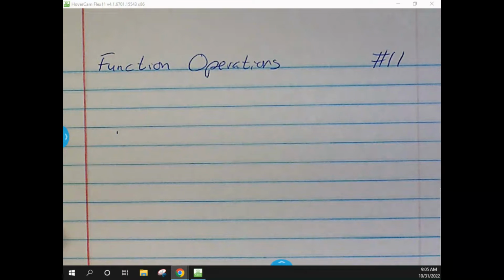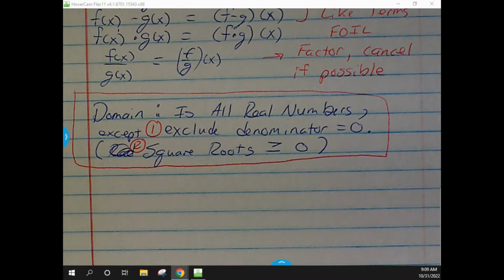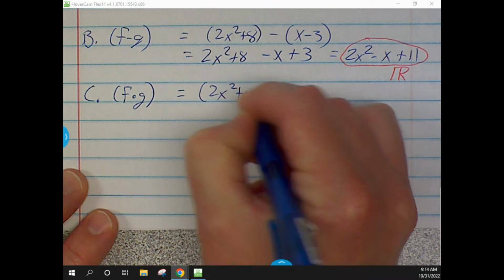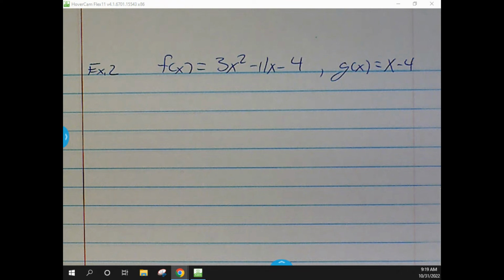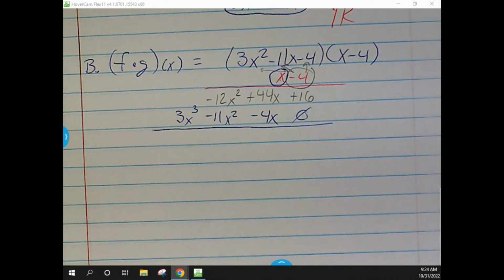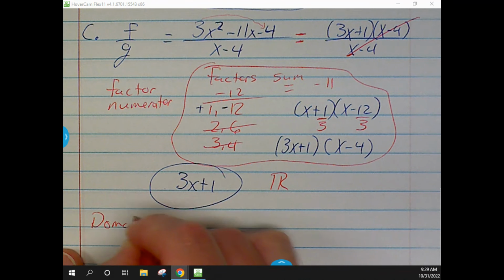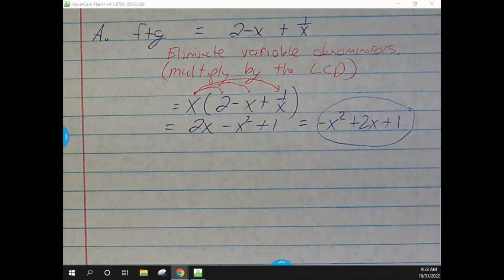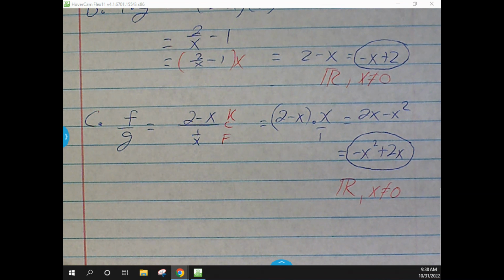11b, function operations, OCT 31